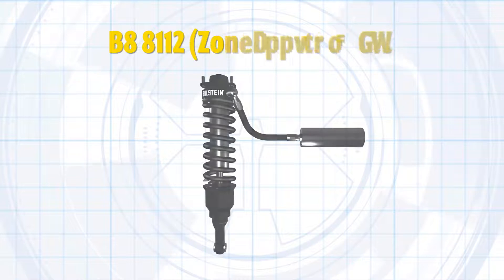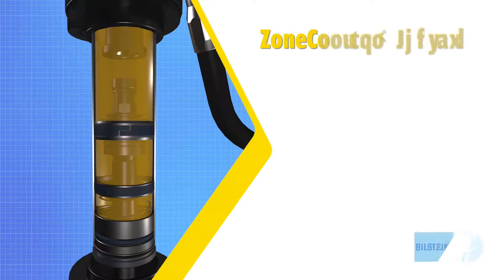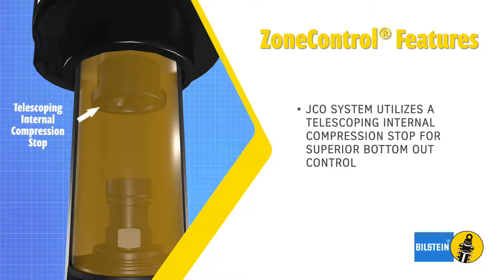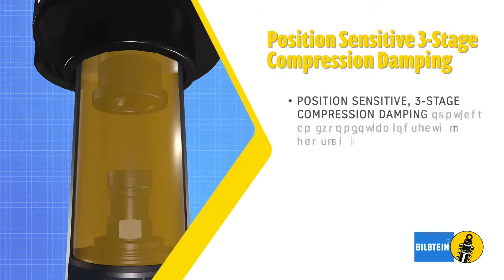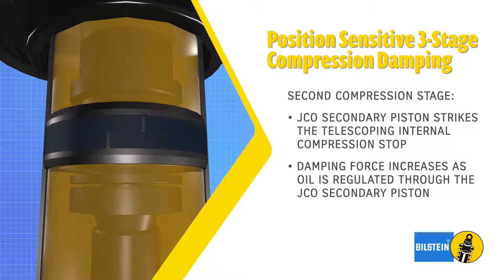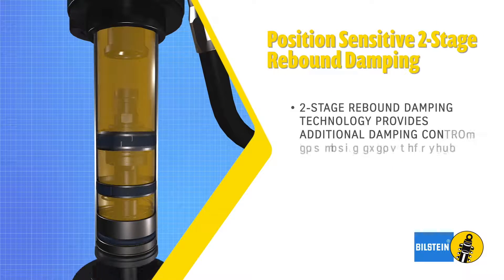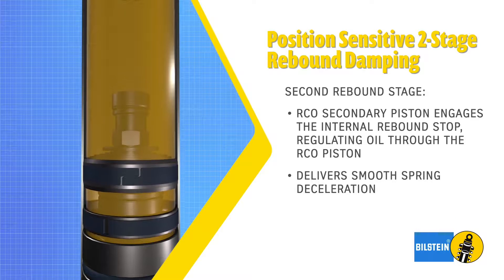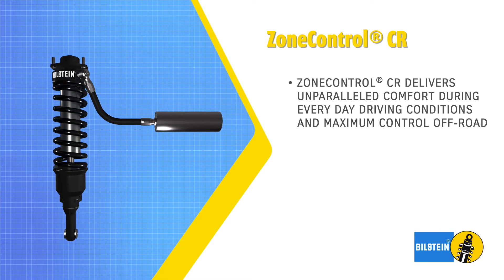Bilstein B8 8112 ZoneControl CR Technology | Tire Rack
What makes Bilstein’s ZoneControl suspension work? Watch its patented technology in action in this video that details all the features and benefits of the position-sensitive damping in both suspension and rebound. Never before has so much capability been packed into one direct fit kit.